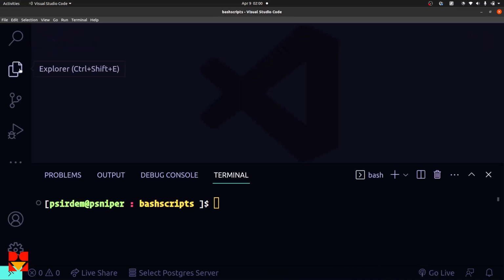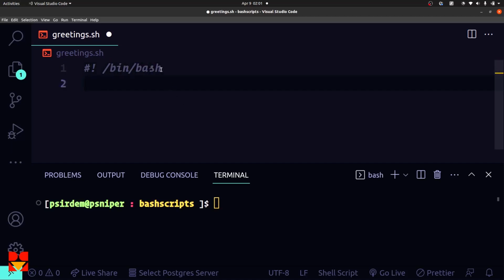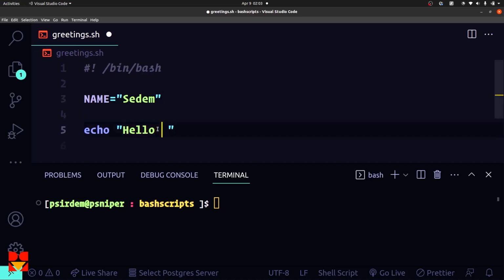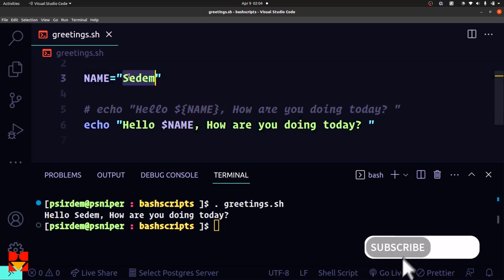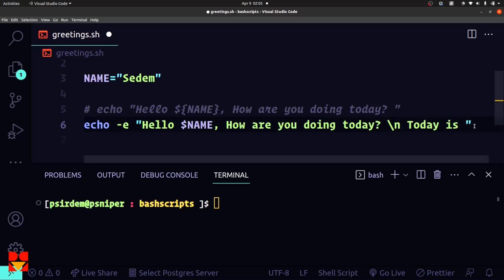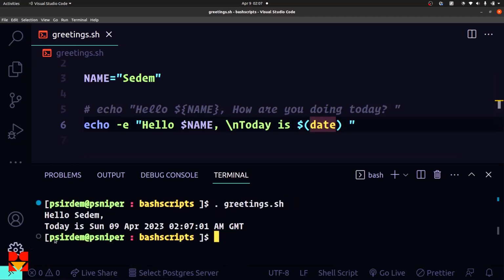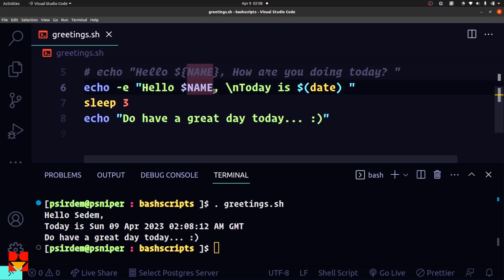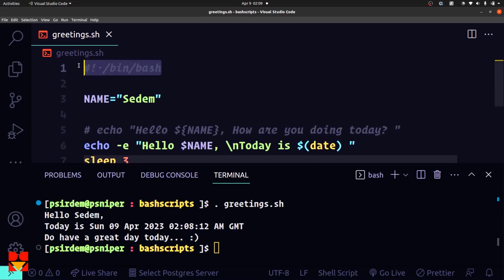2. Bash Scripting || Variable Declaration in bash scripts, use of variables in echo command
This video teaches how to declare and use variables in bash  scripts as well as how to use some terminal commands in our echo statement. Enjoy